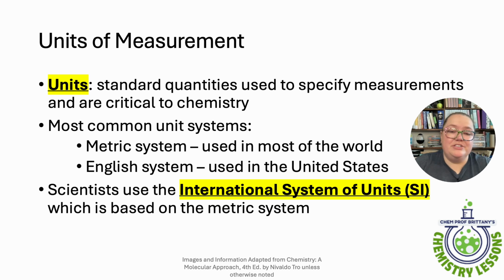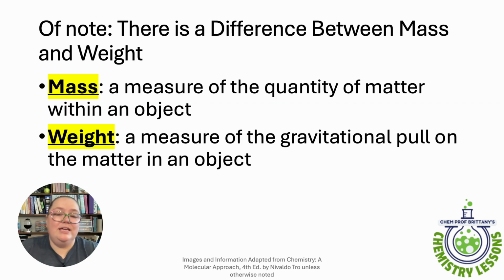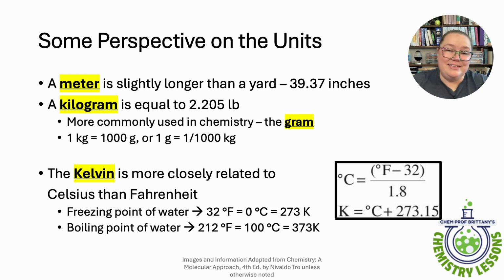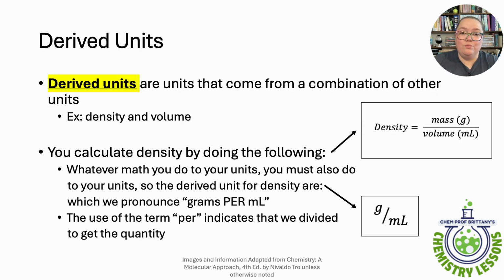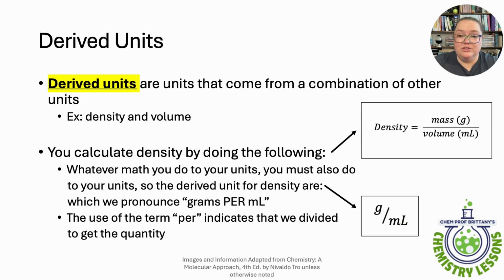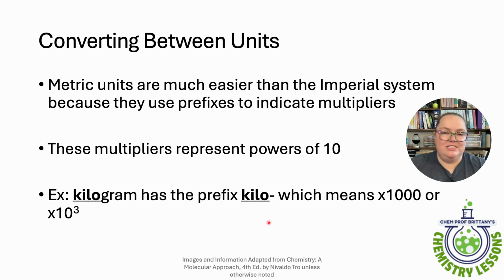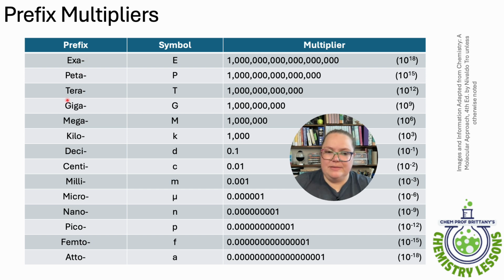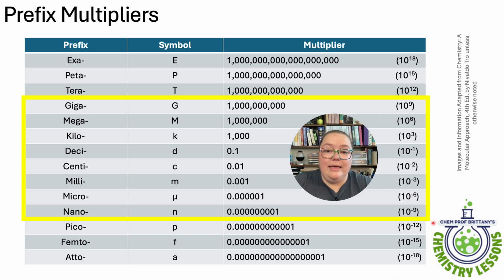Units of Measurement | GENERAL CHEMISTRY 1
This is an overview of the units of measurement that we use in chemistry - the SI units.